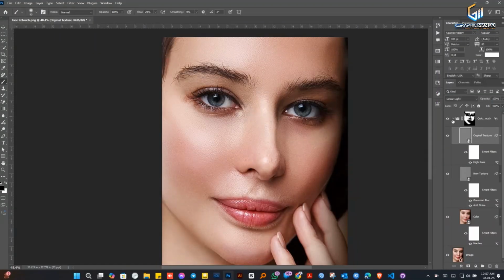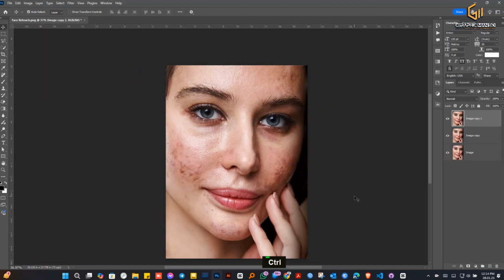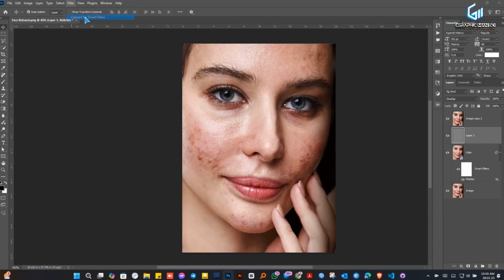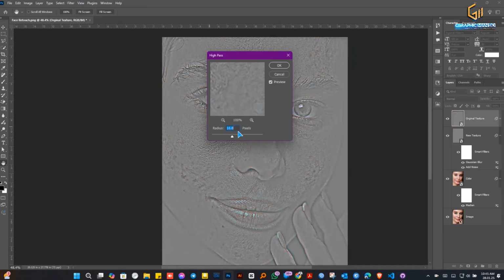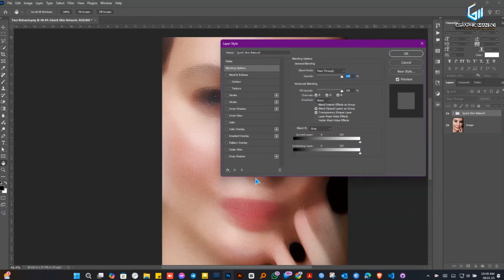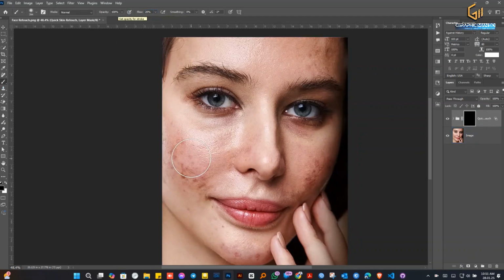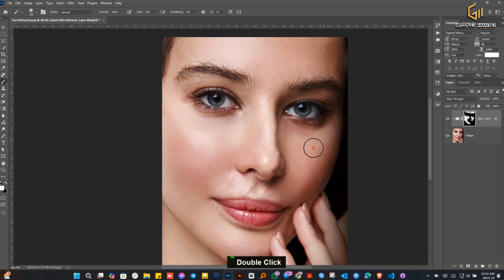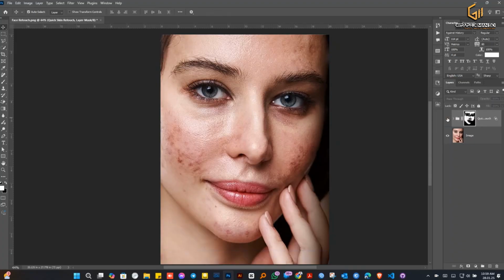Skin Retouching in Photoshop Easy and Professional Techniques for Flawless Skin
Learn the secrets to achieving flawless skin in Photoshop with these easy retouching techniques! In this tutorial, we'll show you how to smooth out blemishes, reduce wrinkles, and enhance your complexion to give you a radiant and youthful glow. From removing acne and scars to softening pores and refining facial features, we'll cover it all. Whether you're a beginner or an experienced editor, these Photoshop retouching techniques are simple to follow and will take your portrait editing skills to the next level. Get ready to transform your photos and give your subjects the flawless skin they deserve!

Music Info:
Fade by Snoozy Beats   / snoozybeats